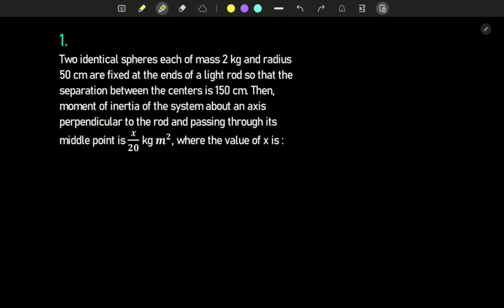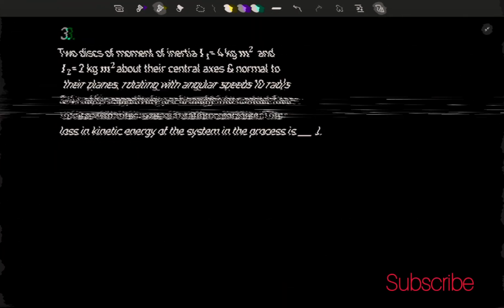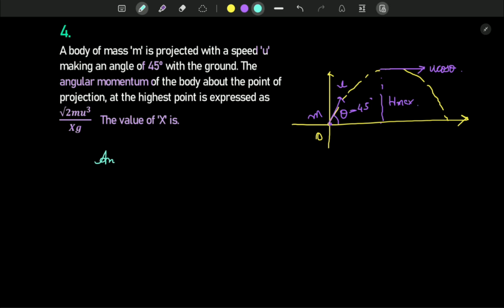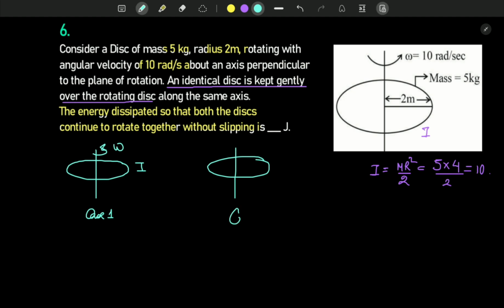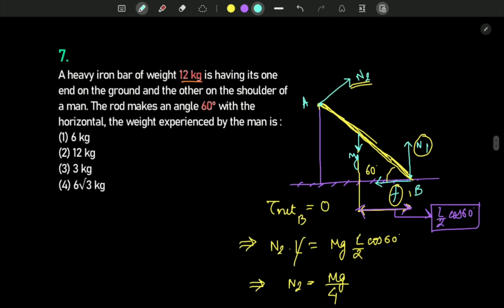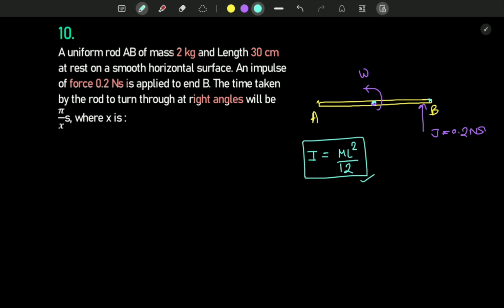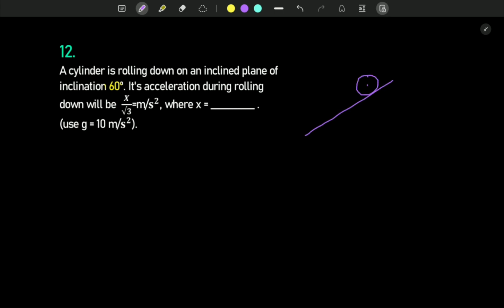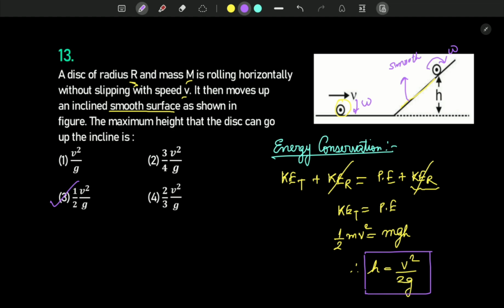JEE Main Physics PYQ Rotation [Project: Infinity]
All questions of Rotational Motion solved with critical understanding of concepts and formulas.